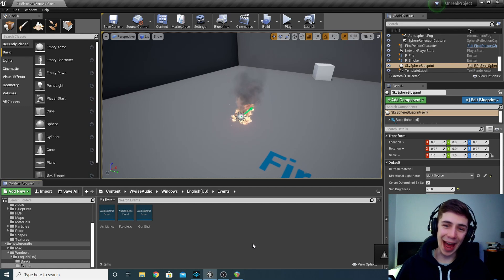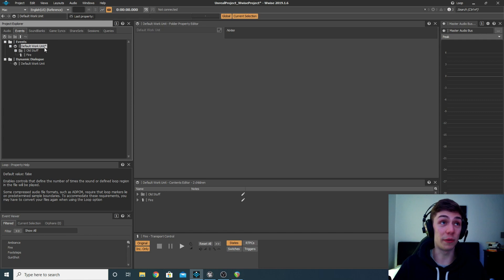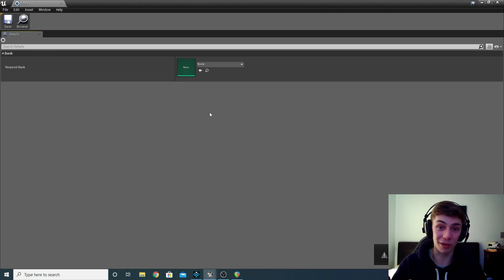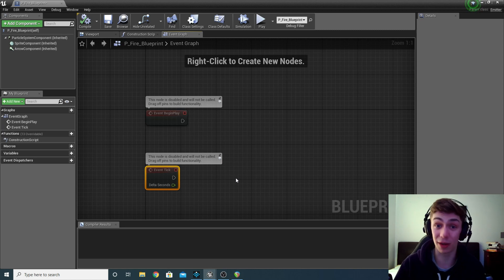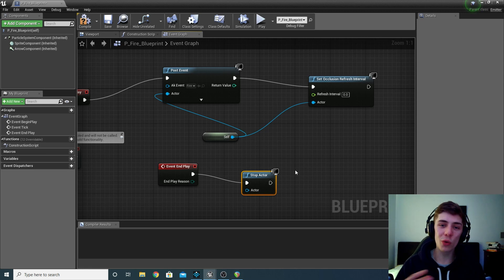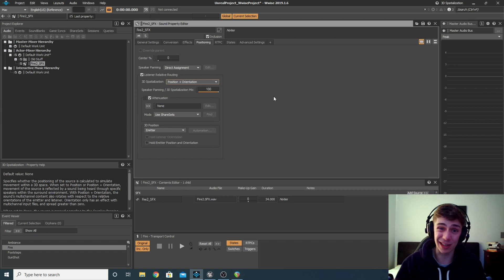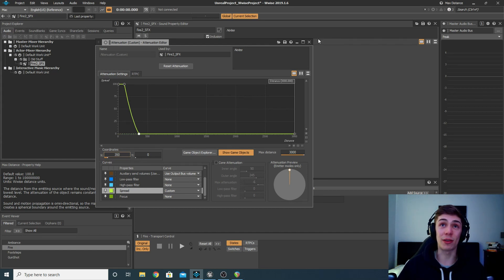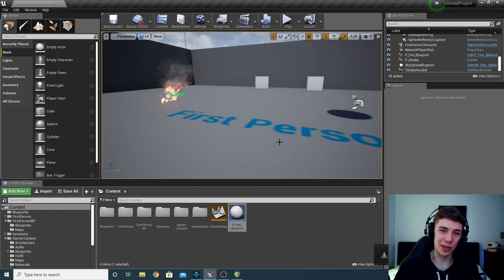Wwise & Unreal | Adding 3D Audio With Attenuation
In this video, we're looking at using Wwise to implement a 3D position based sound effect into an UnrealEngine project. We use both Unreal's blueprint system to program the audio to start and stop at the location of the actor (or object) that we want to play the audio at, but we also use Wwise's Attenuation system to adjust the volume by distance and the spread (or panning) of the audio too.